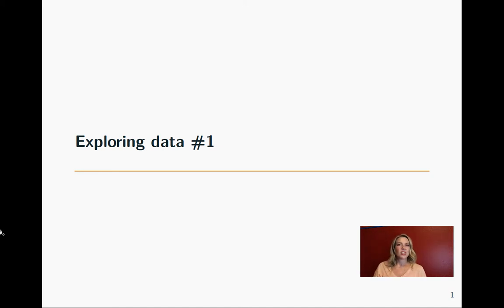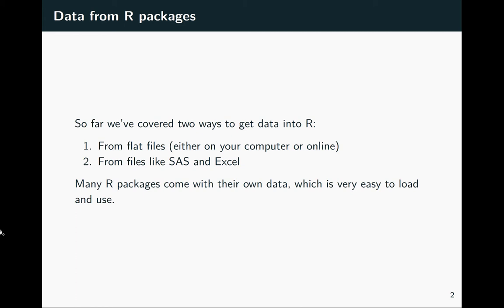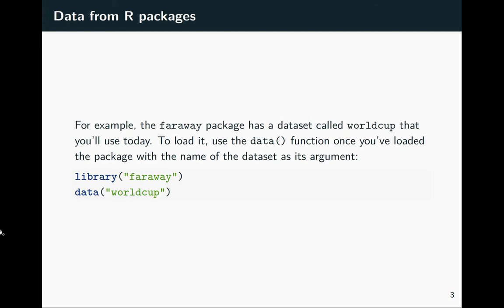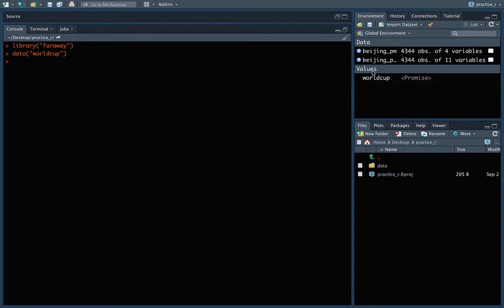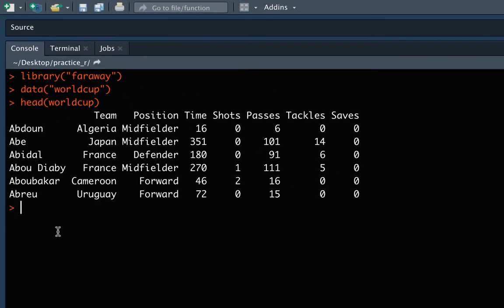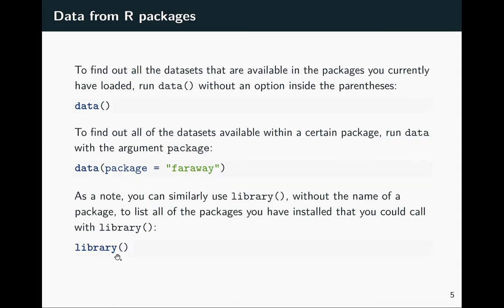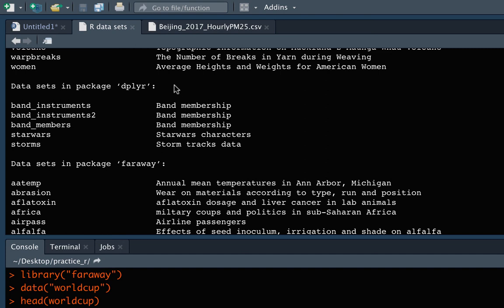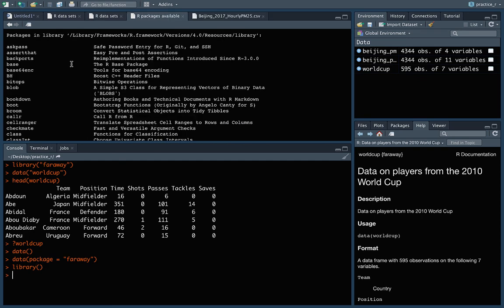3.4: Data in R Packages